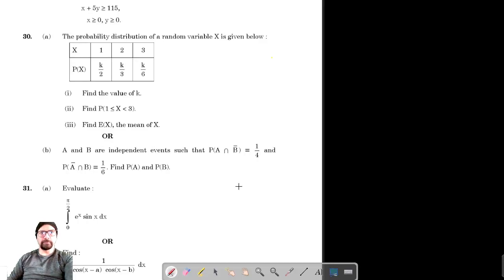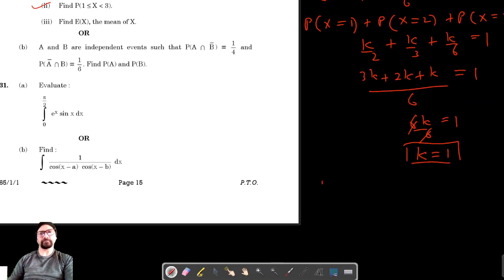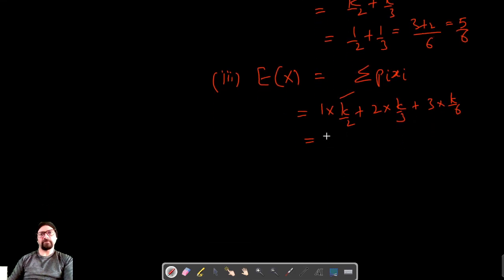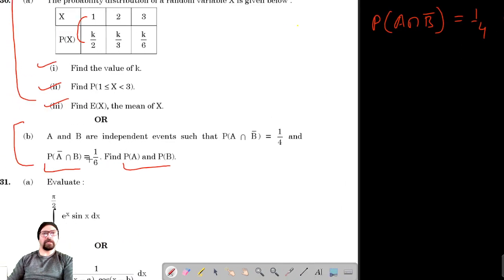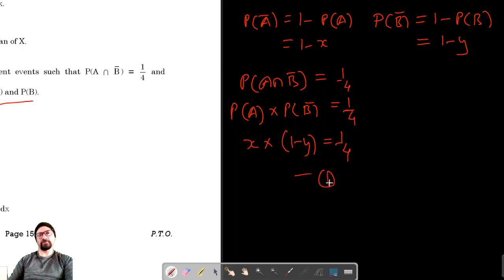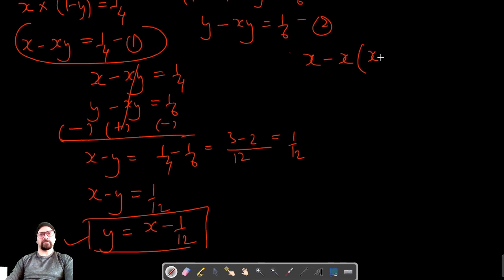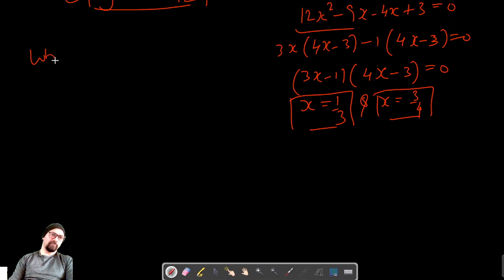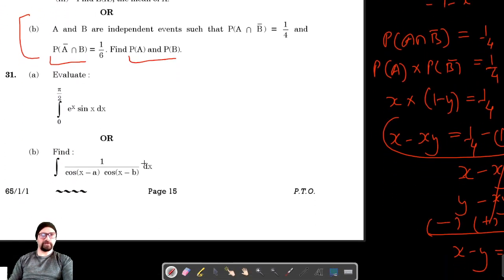The probability distribution of a random variable X is given below: A and B are independent events s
The probability distribution of a random variable X is given below: A and B are independent events such that P(A B ) = 4 1 and P( A B) = 61. Find P(A) and P(B).
The probability distribution of a random variable X is given below :
A and B are independent events such that P(A B ) = 4 1 and P( A B) = 61. Find P(A) and P(B).